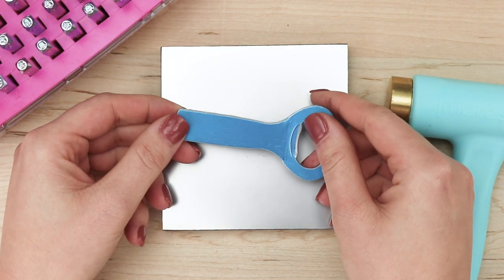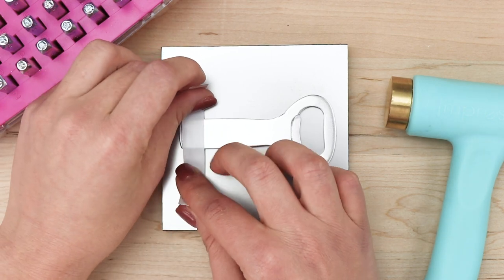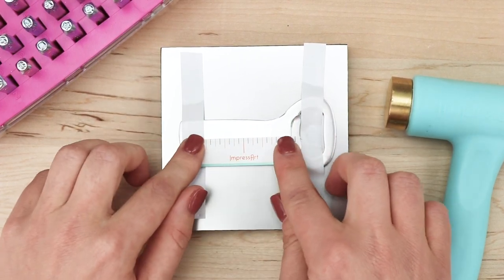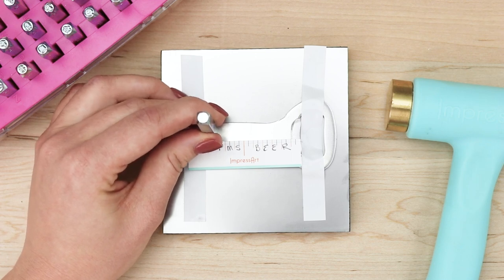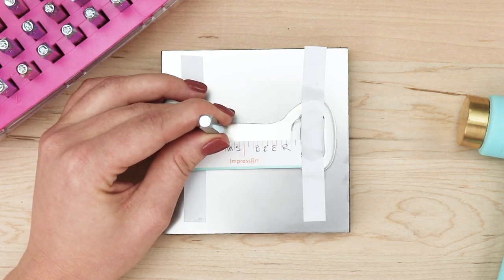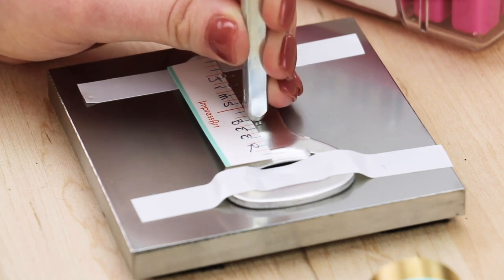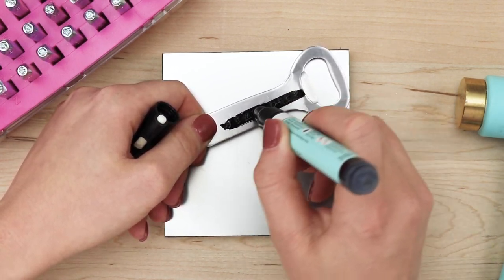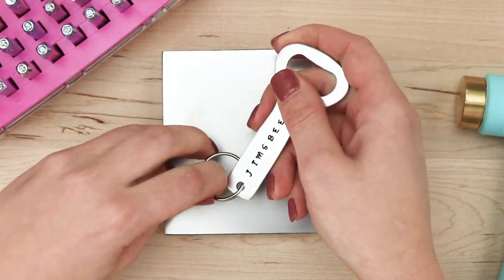ImpressArt Metal Stamped Bottle Opener Tutorial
Make your own hand stamped bottle opener with this easy tutorial from the ImpressArt School of Stamping.

Master the basics of metal stamping with the entire ImpressArt School of Stamping program